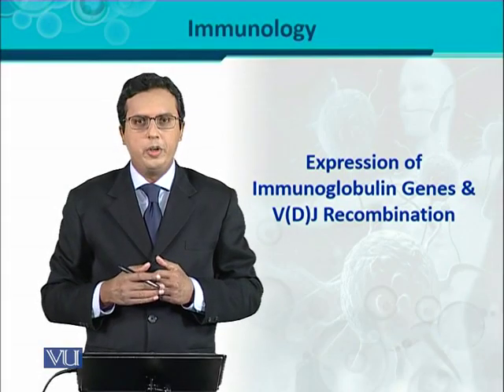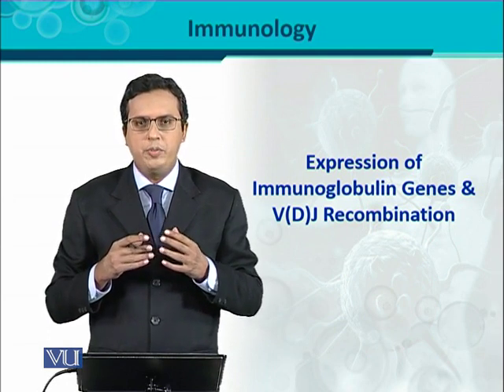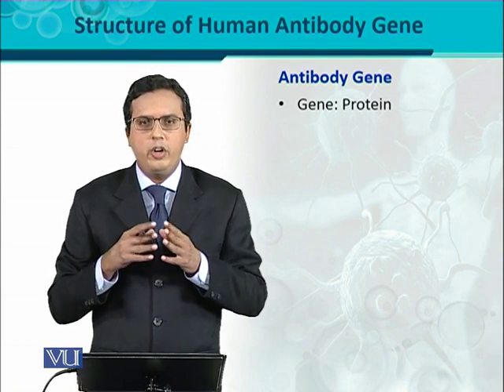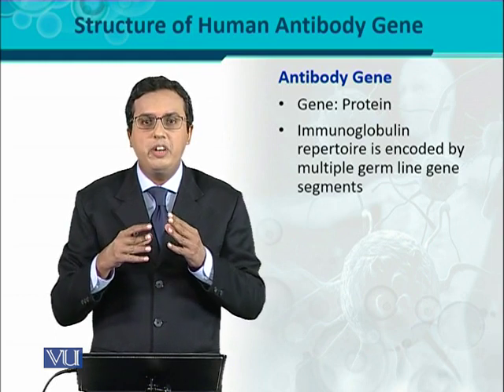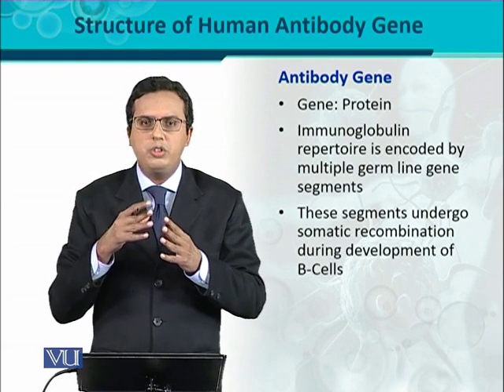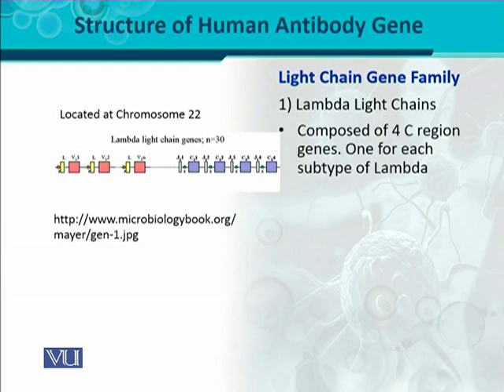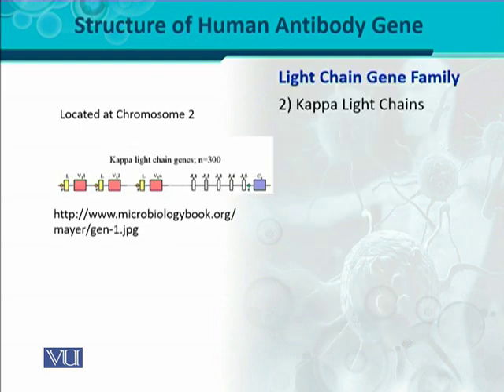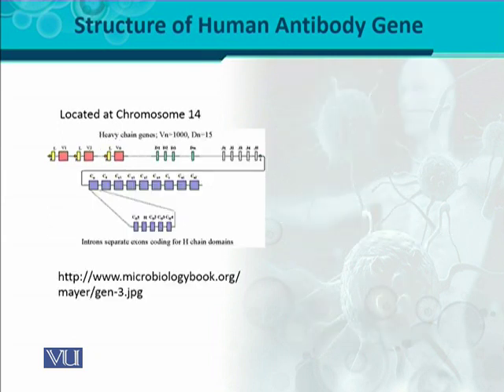BT302_Topic059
BT302 – Immunology